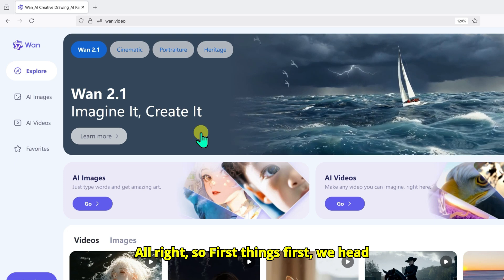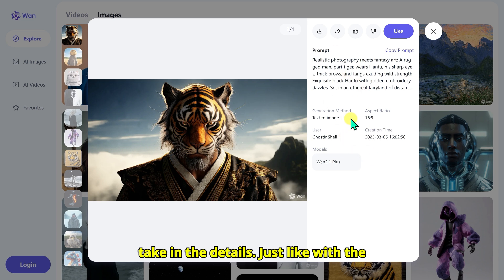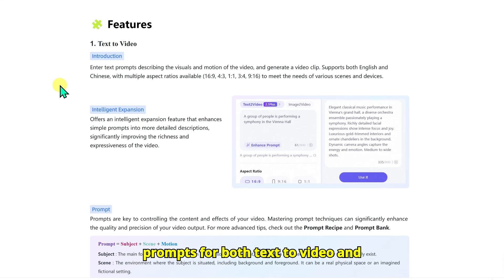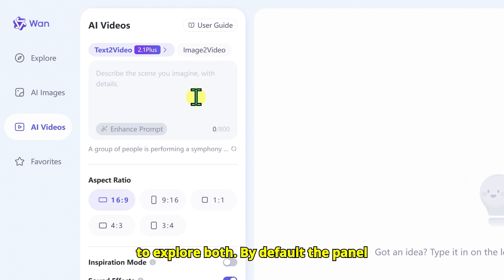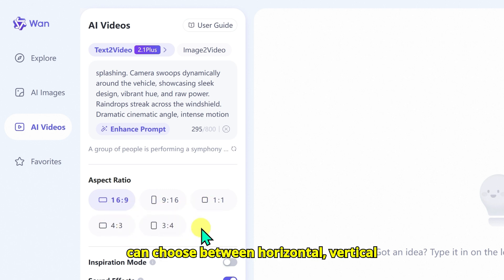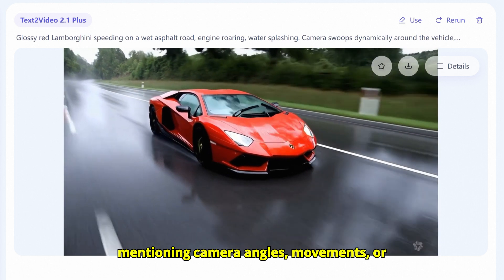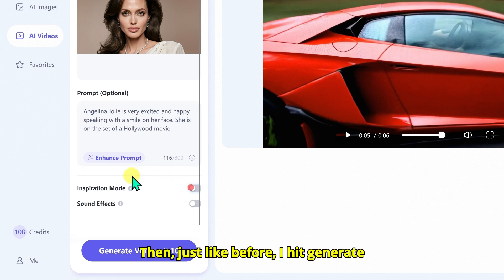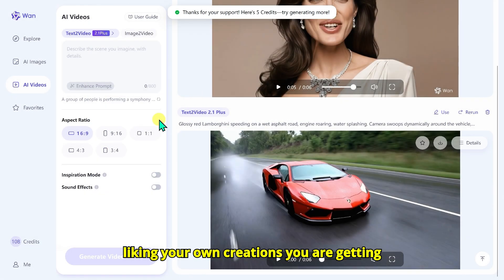This FREE AI Makes Videos from Just Text or Images 🤯 | Wan 2.1 Tutorial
Learn how to use the Wan 2.1 AI video generator to create stunning videos from just text or images. This free AI tool is one of the best on the market!

🎬 Discover Wan Video – The Best FREE AI Tool for Text to Video, Image to Video & Text to Image!
In this video, I’ll show you how to use Wan Video, an incredible AI platform that lets you generate videos and animations from just a text prompt or single image — no editing skills needed! You’ll also learn how to earn free credits daily, animate photos, and create cinematic AI content with ease.

🚀 What You’ll Learn:

    How to use text to video AI tools
    Turn a photo into a video with image to video AI
    Explore text to image AI generation
    Earn FREE credits just by logging in or liking content!
    Step-by-step Wan Video tutorial with prompt tips and hidden features

00:00 - Intro
00:45 - Overview
02:43 - Useful Information
03:49 - Text to Video
06:57 - Image to Video
08:02 - Extra Credits
08:38 - Text to Image
09:50 - Outro

💡 Whether you're a beginner or a pro, this AI tool will blow your mind. Watch till the end for bonus tips to get more out of your creations!

Intel i5 – 12600K
Cooler Master Hyper 620S
MSI PRO Z790 S Wifi
XPG Lancer Blade 32GB DDR5 RAM
Antech 1000W PSU
WD 1TB NVMe SSD
Gamdias Argus E4
AMD RX580 8GB Graphic Card